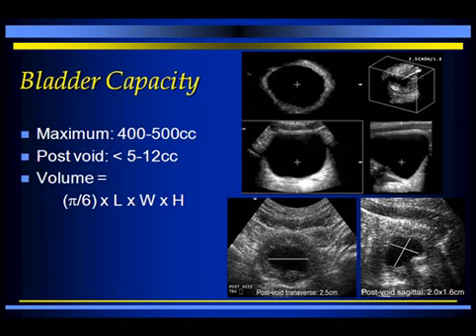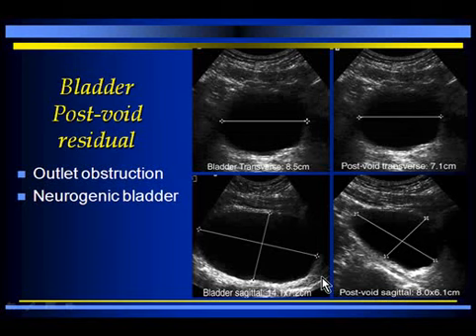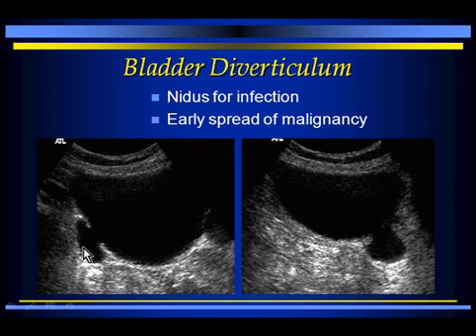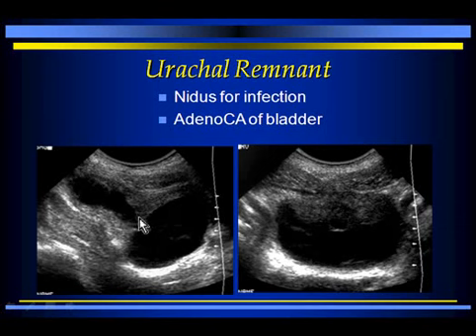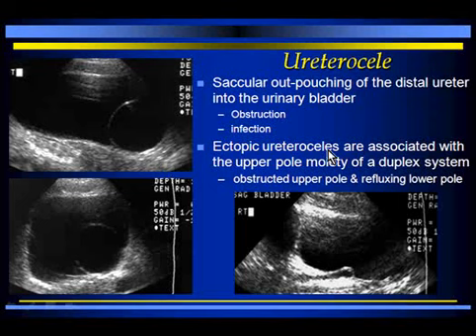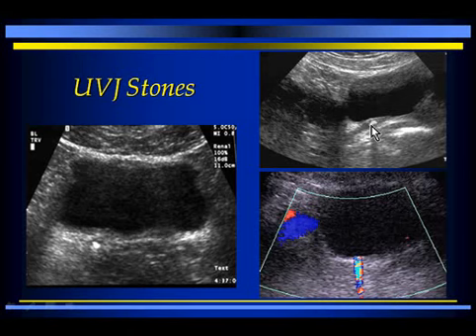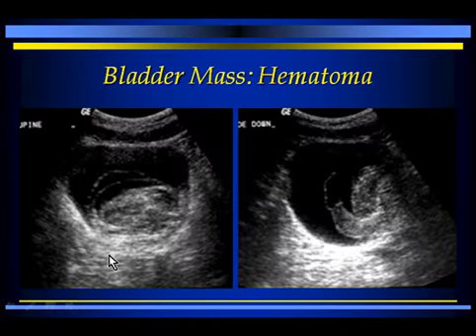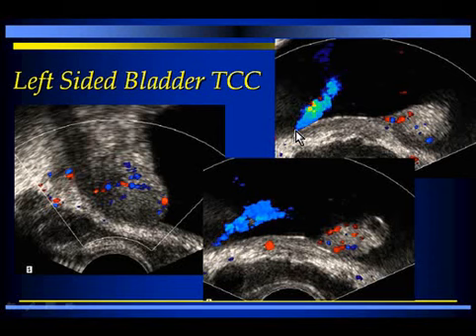Sonography of the Urinary Bladder, Scrotum & Prostate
Sonography of the urinary bladder, Volume 1